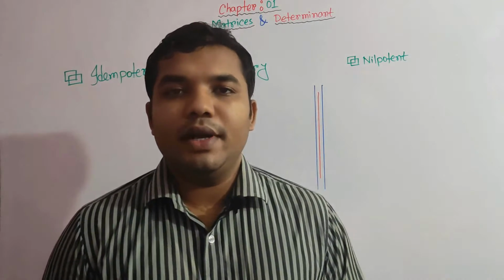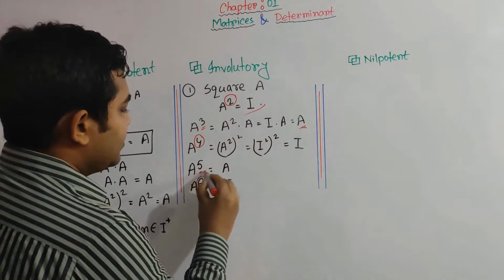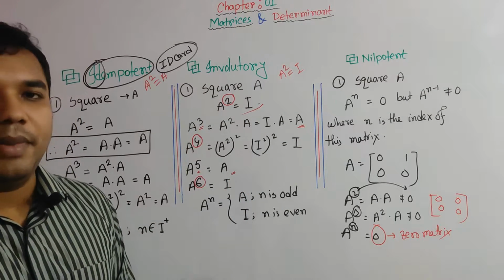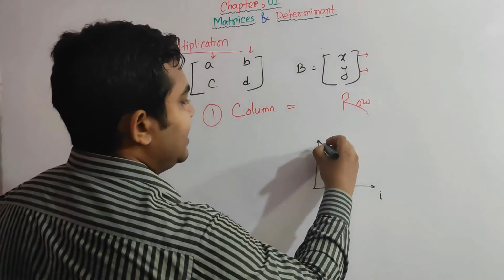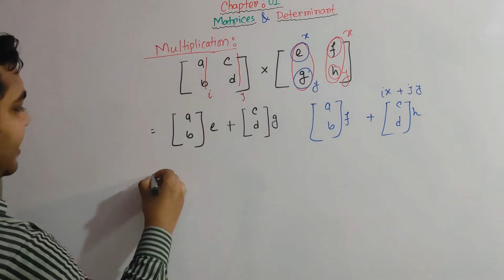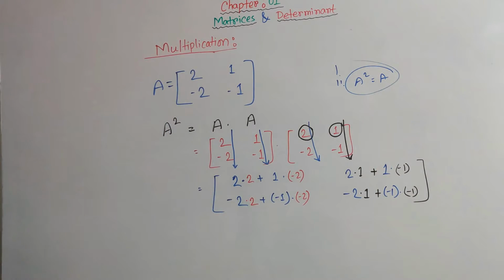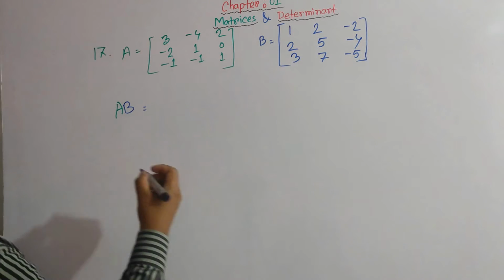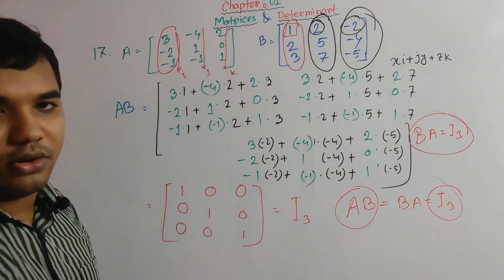HSC Higher Math (E.V.), Chapter 1; Matrices & Determinants ( Basic Discussion + Operation)[FULL]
Jahangirnagar University.
Lecturer of Milestone college.
uttara, Dhaka.